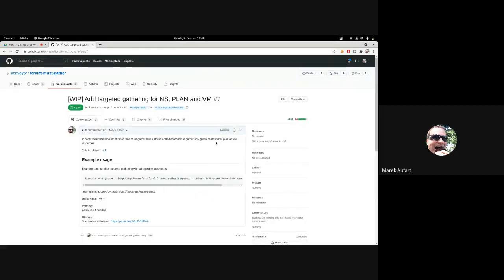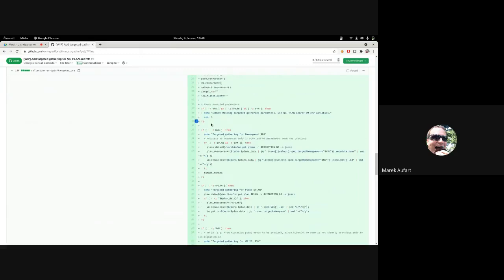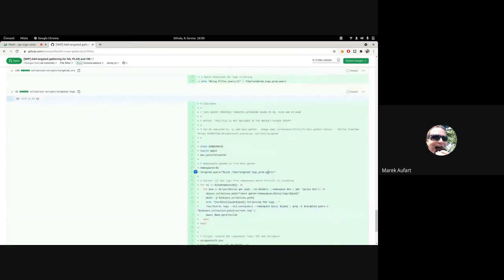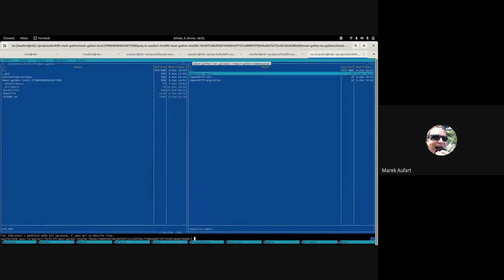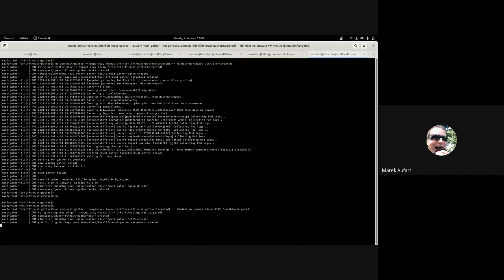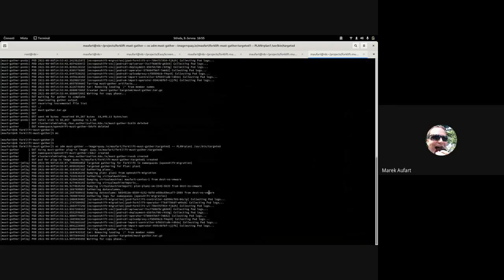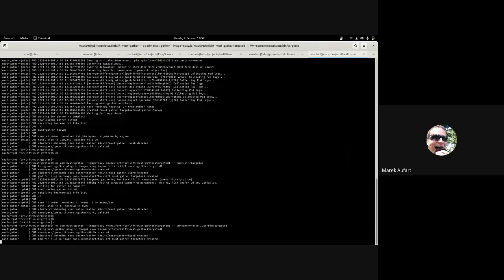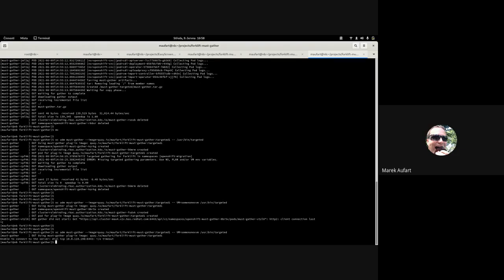Forklift must-gather targeted gathering dev preview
Second half (from 06:10) is just variation on targeted gathering parameters.